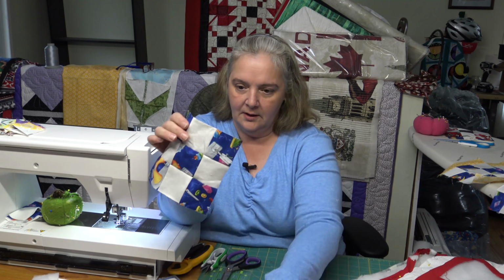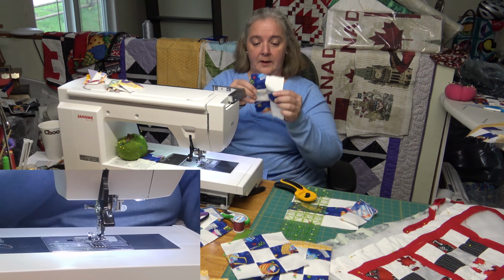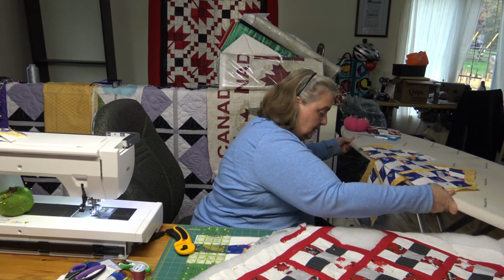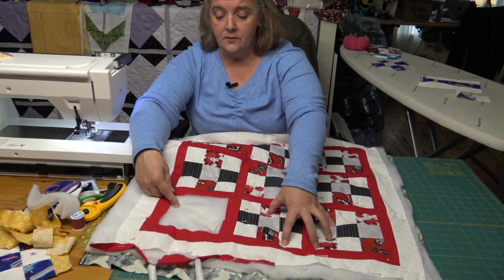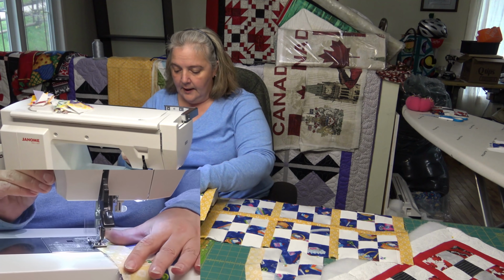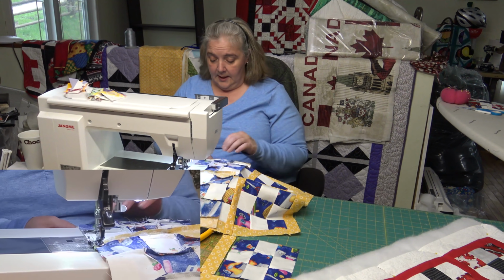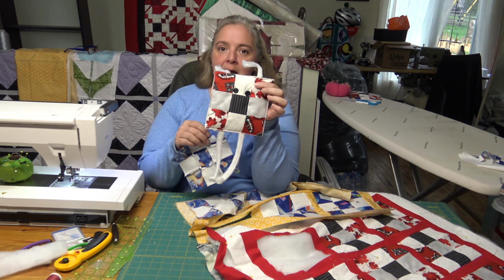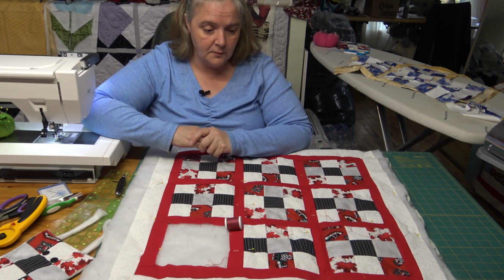Hanging In There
Hi Everyone,  This weekend project is a fun piece of art called hanging in there.  The 9 square block is laid out with sashing and one of the blocks seems to want to escape.  Hope you enjoy this fun project.

Amazon Store & Stuff we use!